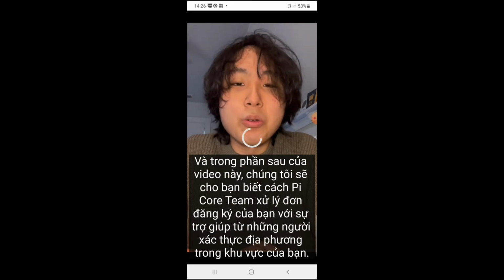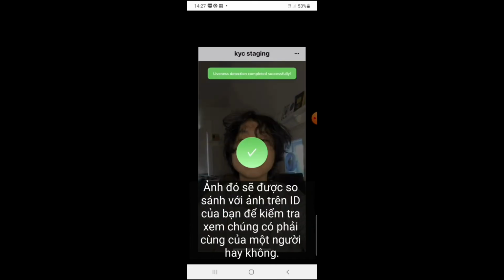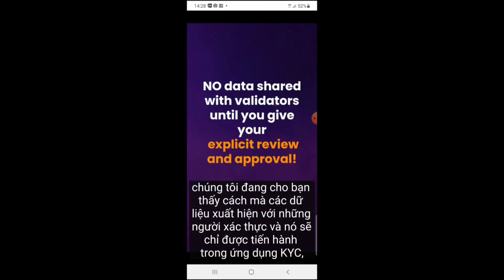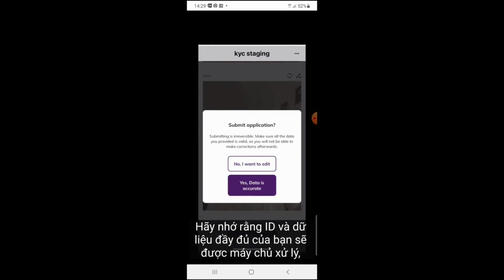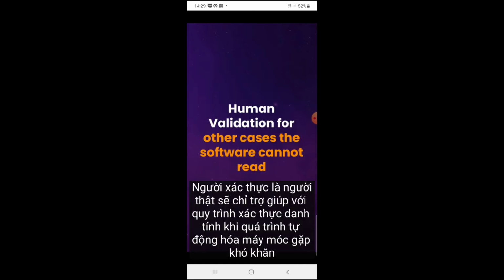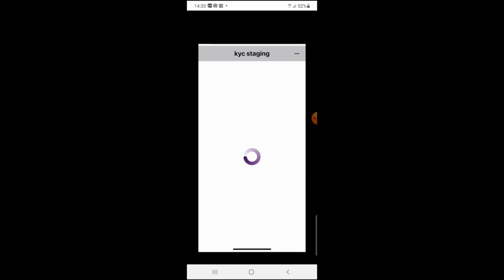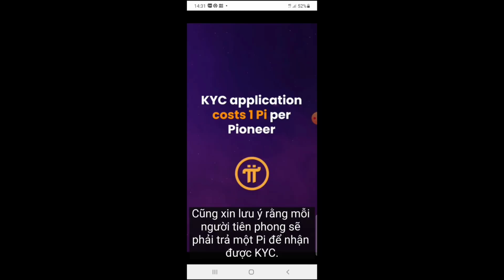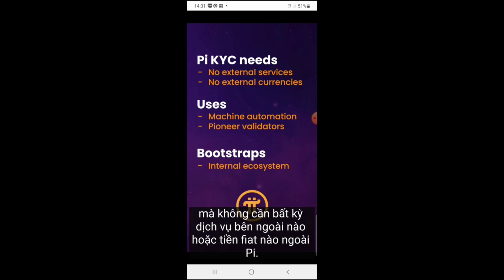Pi network - quy trình KYC mới nhất . Có tiếng việt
Chúc mọi người vượt qua kyc
Chúc team thành công